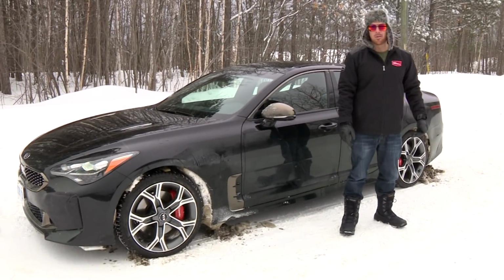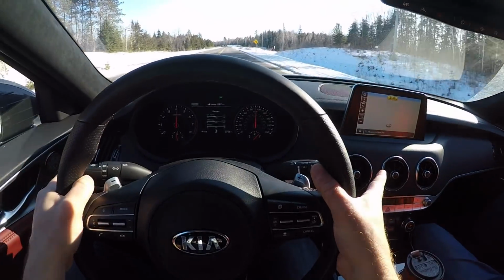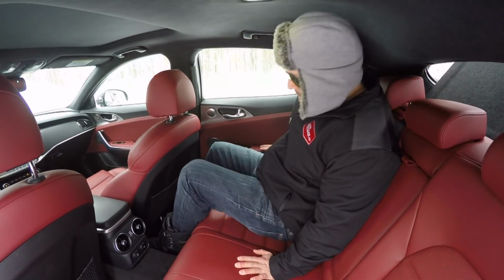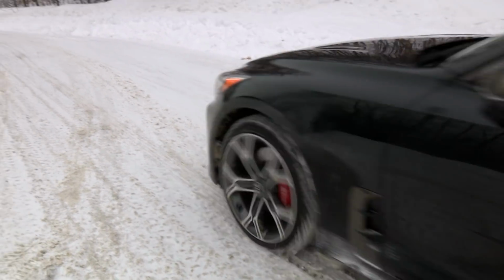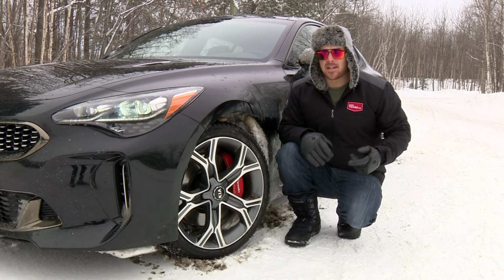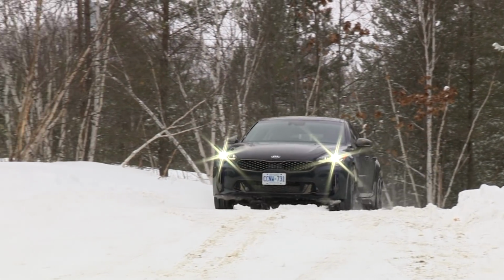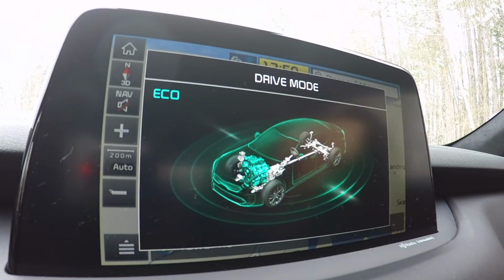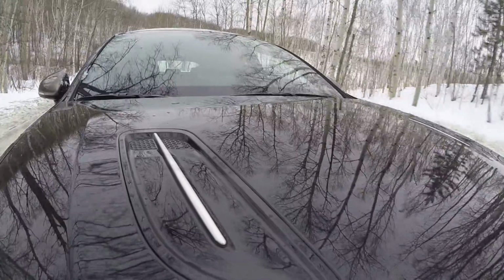2018 Kia Stinger GT Limited Winter Test Drive Review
autoTRADER.ca video review of the 2018 Kia Stinger GT Limited, presented by Justin Pritchard. She's a beast in the snow!